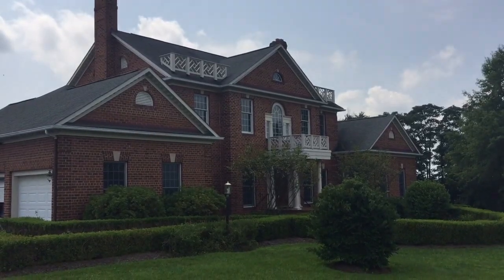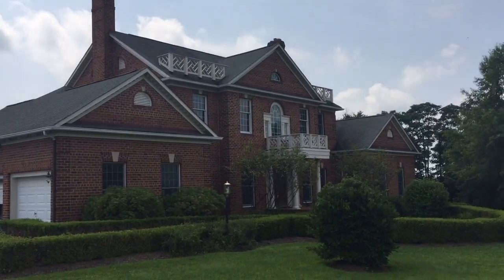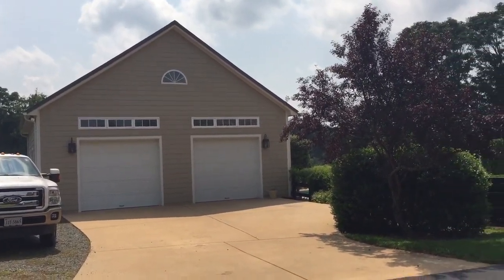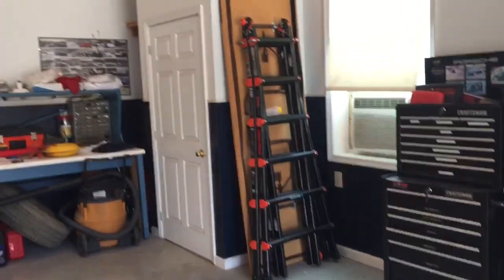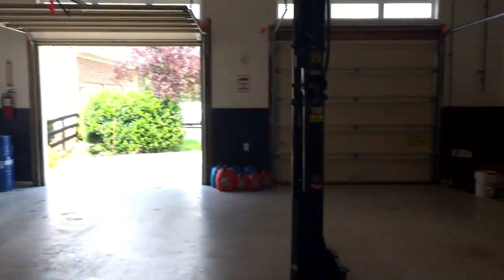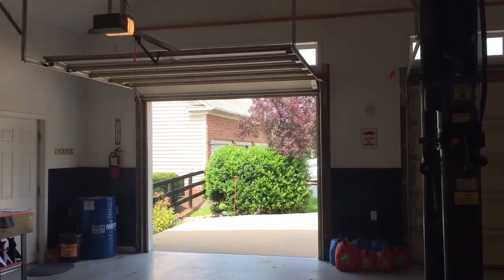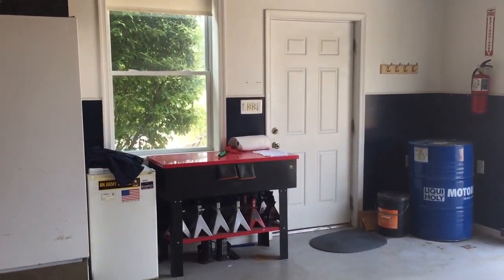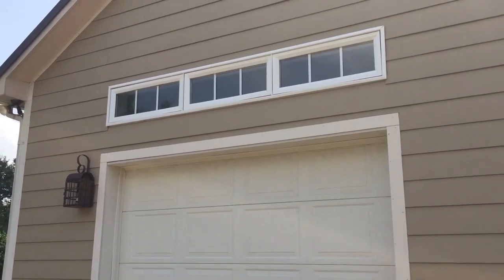Dream car garage home for sale Waterford Va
Custom built home with dream car garage. Waterford Virginia